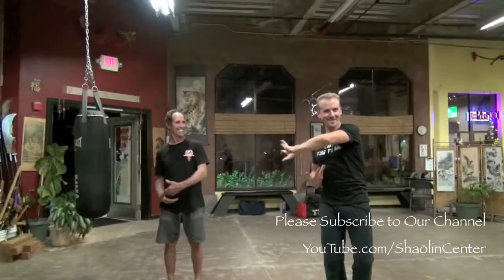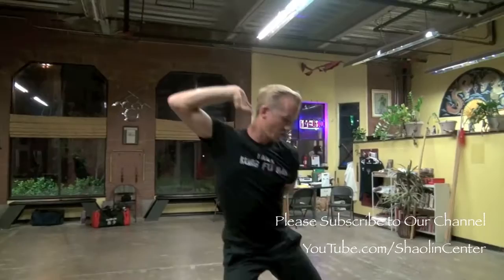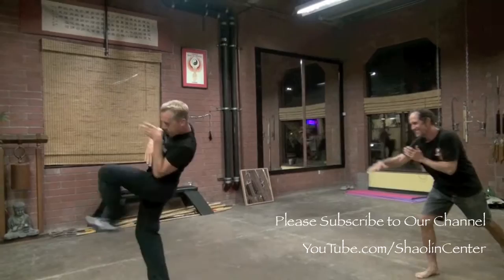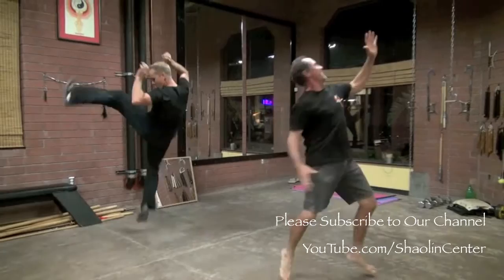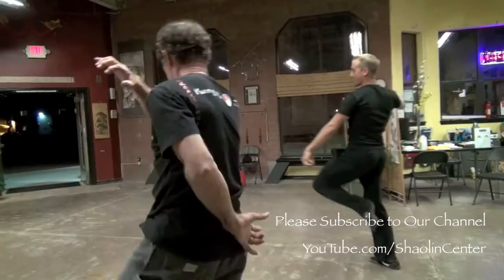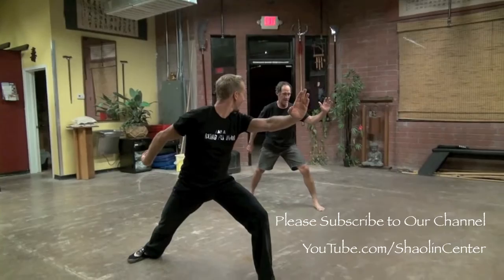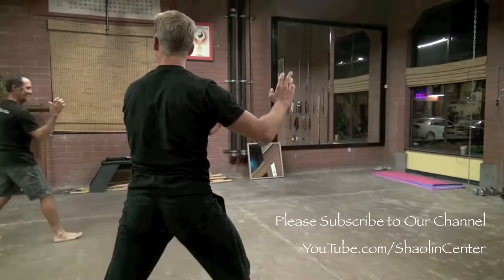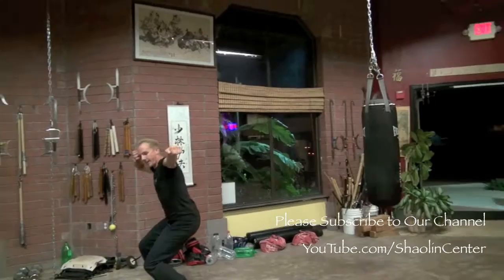Hua Fist Kung Fu Private Lesson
Do you like my shirt?

Hua Fist Kung Fu Private Lesson.  Join Jake Mace as he works out his Chinese Kung Fu with performance of the Hua Style of Martial Arts called "Hua Quan or Hua Fist".  This lesson was impromptu after Kung Fu classes and a lot of fun!  Thanks Dave!

For all those watching, usually I teach smaller sections to my students but David wanted a workout of the whole kata at once!